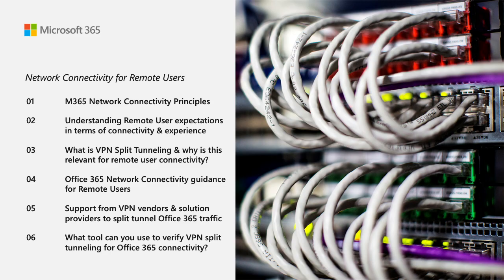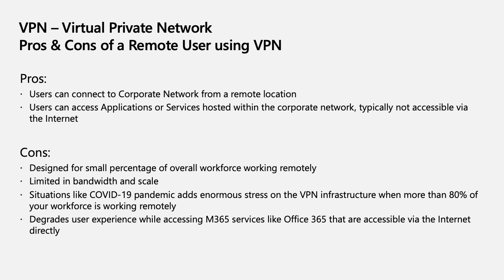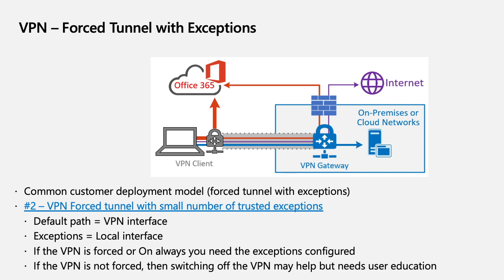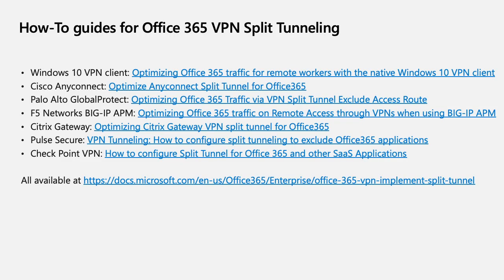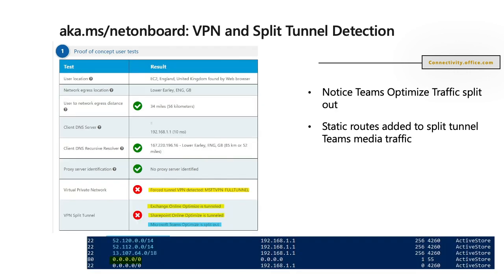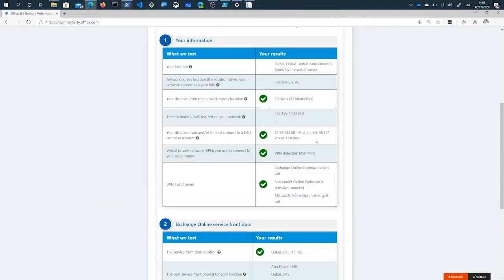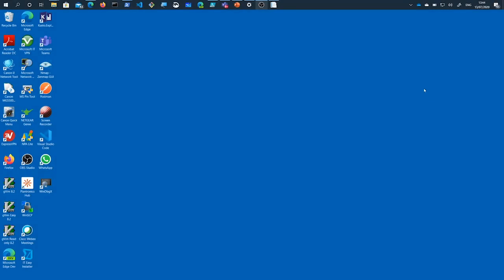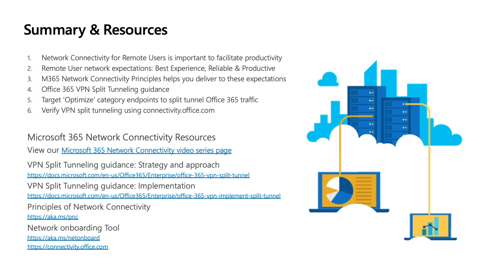Microsoft network connectivity for remote users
In this video we will discuss Microsoft 365 network connectivity best practices for remote users working from home, we will go through remote connectivity strategies like VPN split-tunneling to facilitate continued user productivity during large scale work from home events such as the COVID-19 pandemic.

For the latest information on how to configure your Microsoft 365 network components to maximize performance and provide the best possible user experience

Topics:
Microsoft 365 network connectivity principles
Understanding remote user expectations
What is VPN Split Tunneling?
Office 365 network connectivity guidance for remote users
Support from VPN vendors and solution providers
What tool can you use to verify VPN Split Tunneling for Office 365 connectivity?